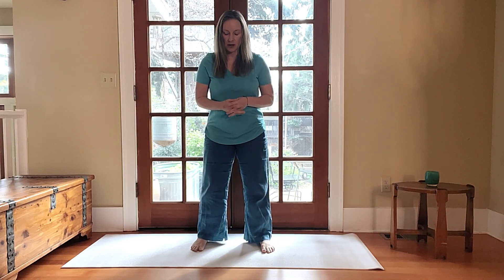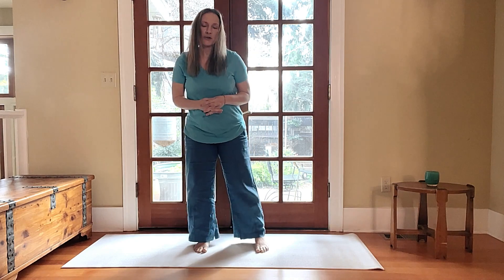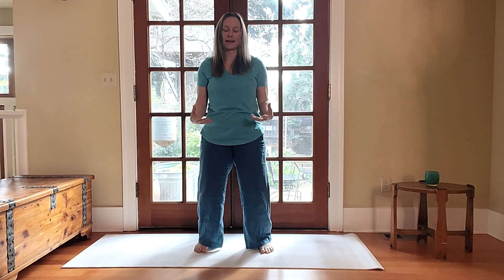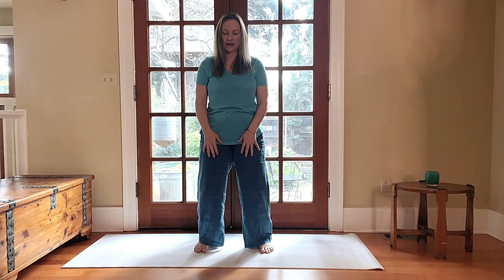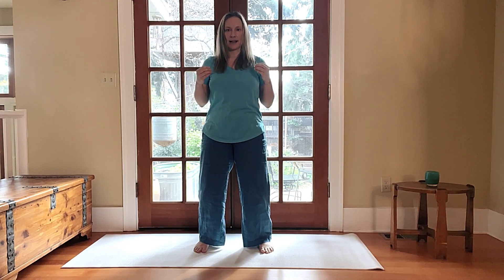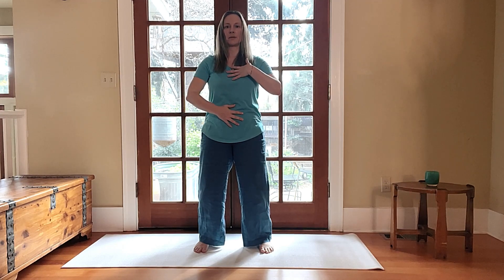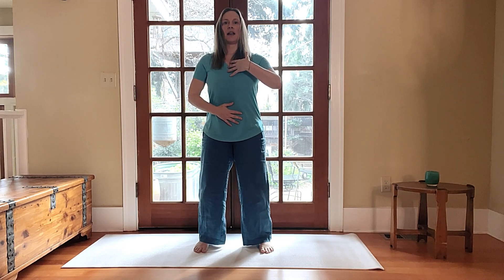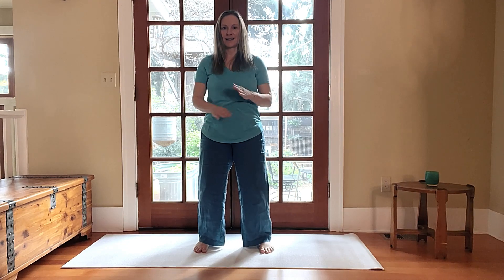Unlock Qi Energy! Discover the Secret of 'Dahntien' Breathing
In this qigong basics video, I will explain how to breathe into your dahntien.  This is a practice that has been done for years by ancient masters to quiet their minds and center and ground their energy.  There are many more advanced techniques, but in this video, I will walk you through a basic practice step by step.  Many qigong students struggle with breathing into their dahntien in the beginning, so I tried to explain it as simply as possible.  Be patient with yourself and please practice this one frequently.  You will definitely see the difference.

The instructions provided in this video are of a general nature and cannot substitute for the advice of a medical professional. Please consult with your physician before beginning any exercise program. You should understand that when participating in any form of exercise there’s the possibility of physical injury. If you use this video, you agree that you do so at your own risk and agree to release and discharge Soul Beautiful Qigong from any and all claims that may arise.

None